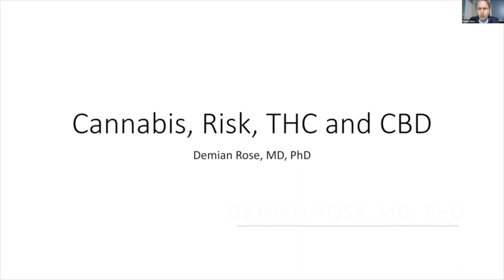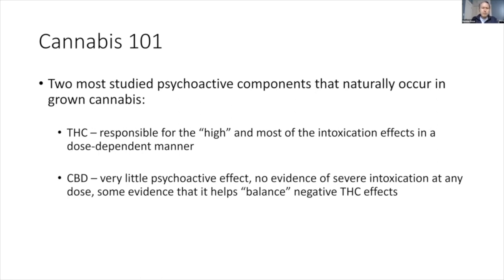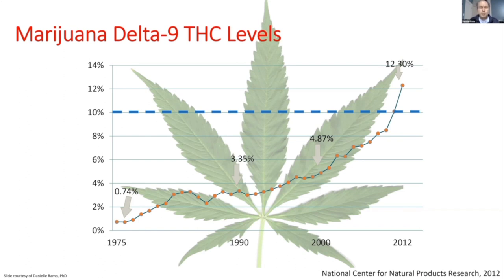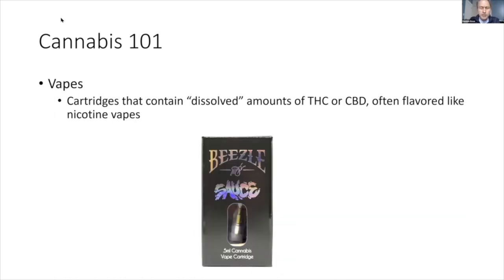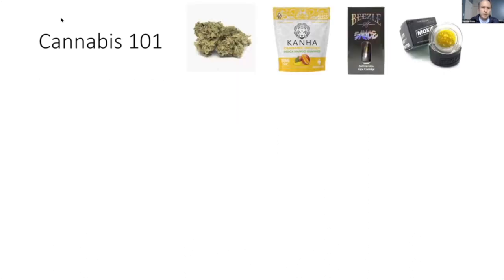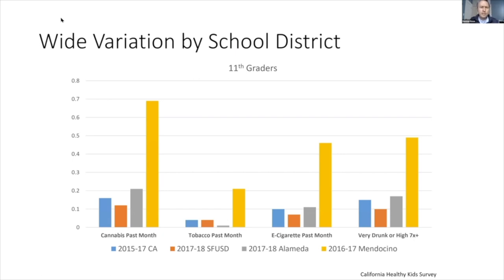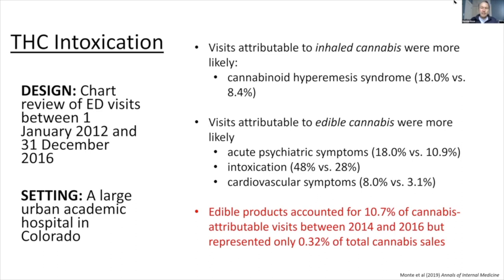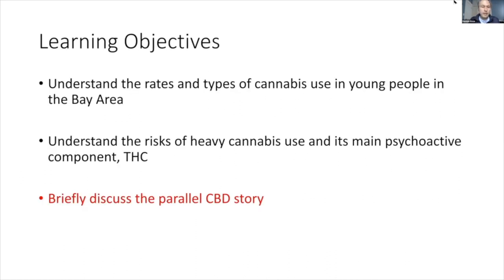Cannabis and Psychosis Risk: An Overview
Hear from Demian Rose, MD, PHD, Medical Director of the UCSF Path Program for Early Psychosis, as he discusses the association between cannabis use and the development of early psychosis.